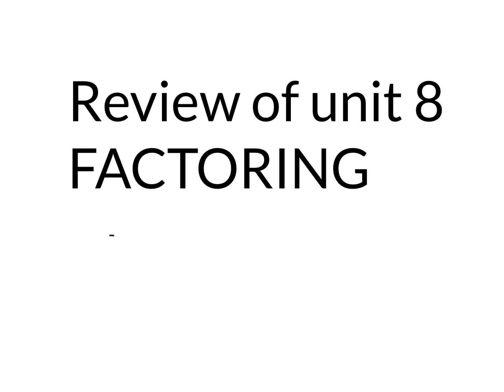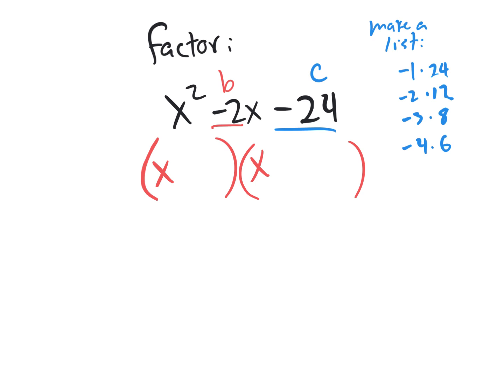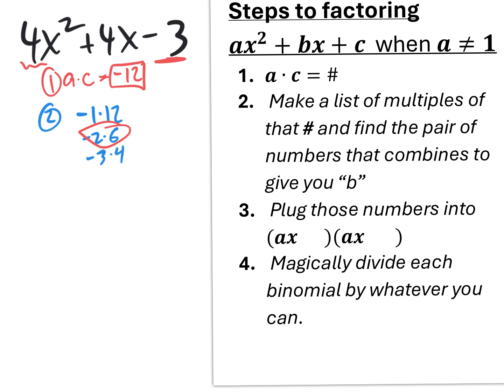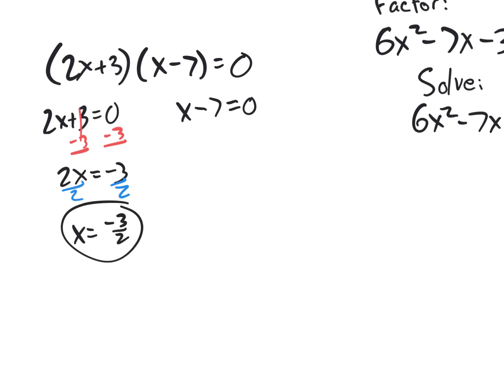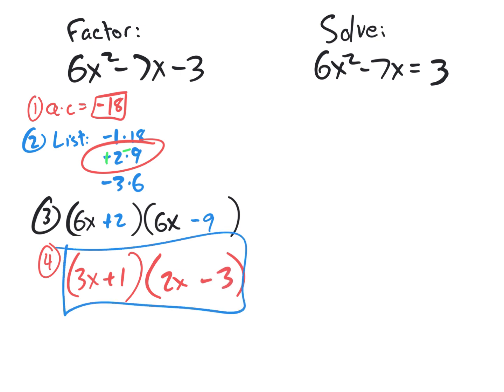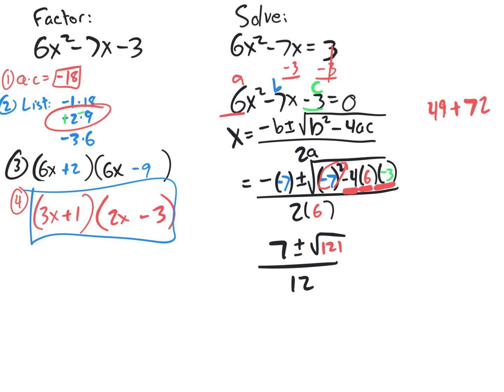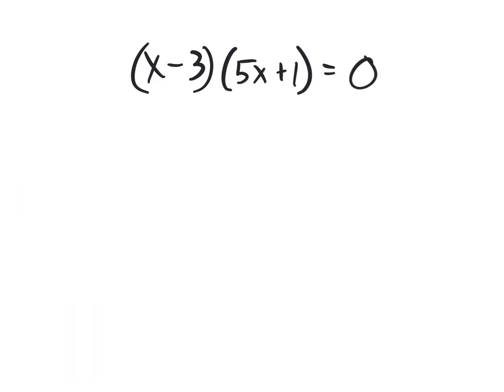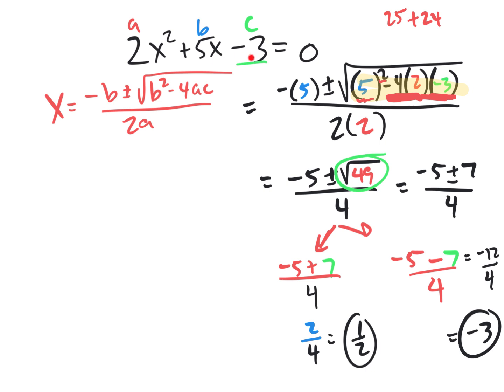Review of factoring